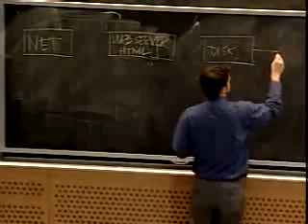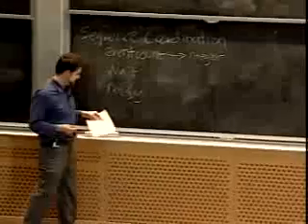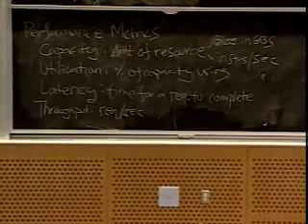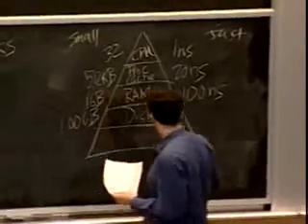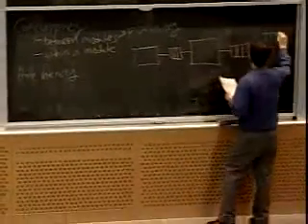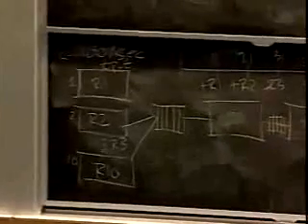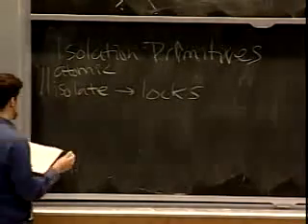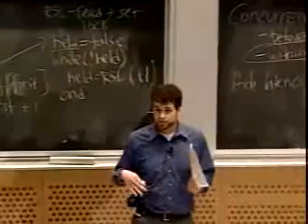Lec 8 | MIT 6.033 Computer System Engineering, Spring 2005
Performance